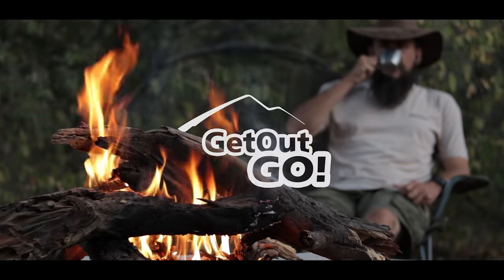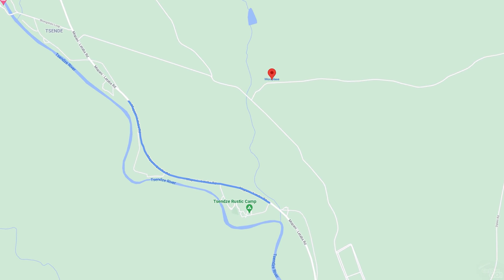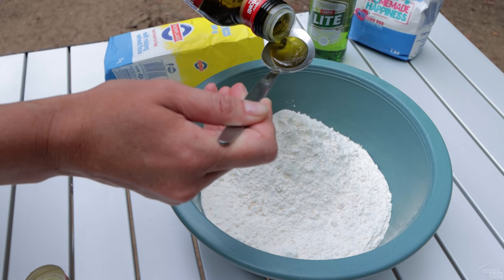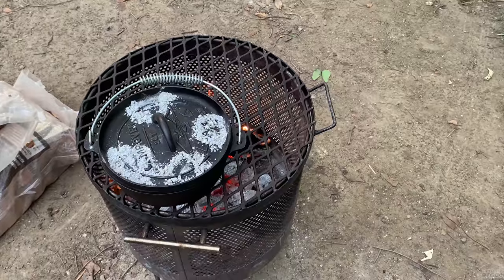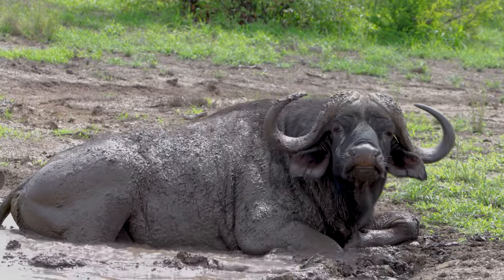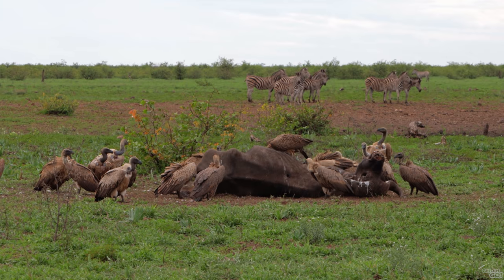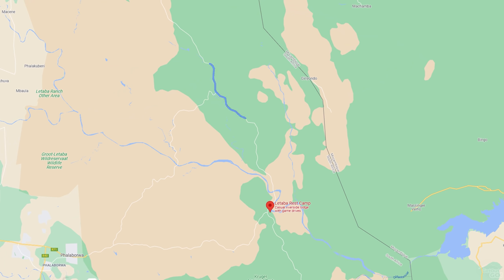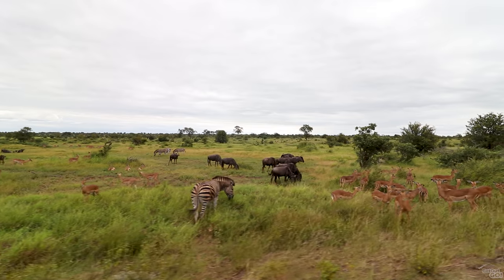Camping in Kruger over Christmas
What's it like camping and self-drive overlanding in Kruger National Park over Christmas?

What's the weather like, how is the game viewing, is it busy? Join me as I go camping in the North at Tsendze rustic camp over the festive season to find out.